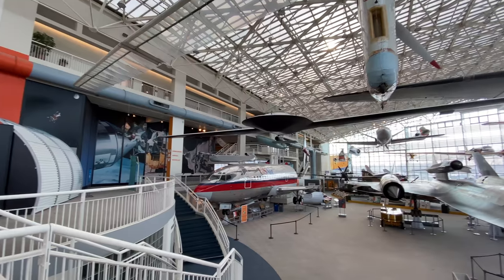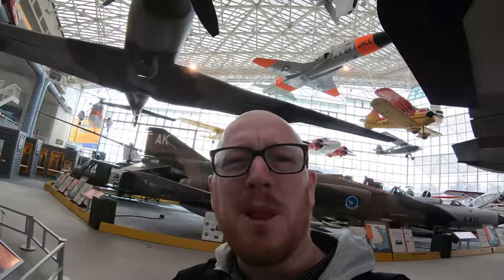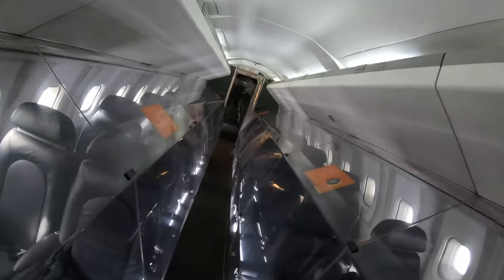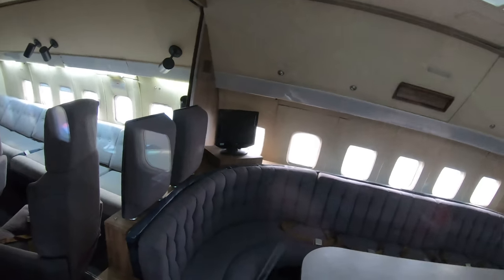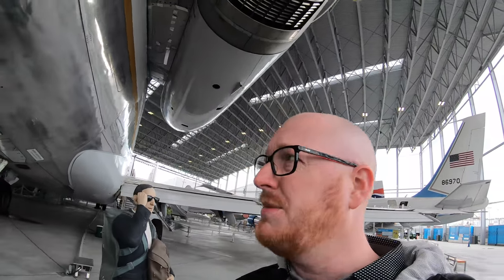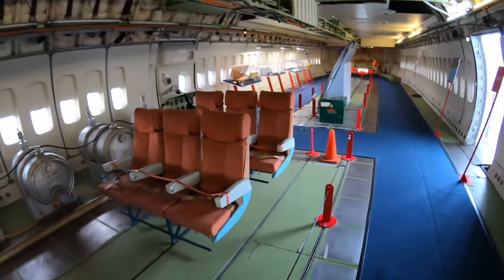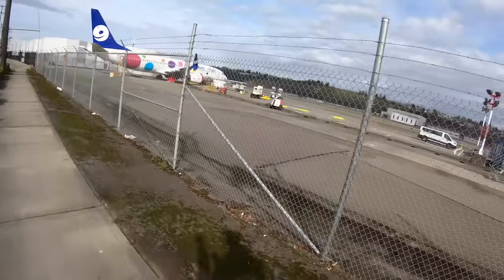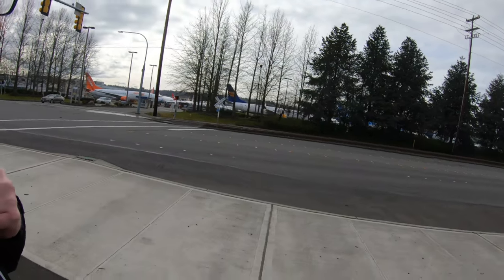WHY IS THIS CAR PARK FULL OF BOEING 737s?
domain using code NOELPHILIPS!
Join me on a walk around the Museum of Flight in Seattle, and find out why there is a car park full of Boeing 737s!

Big thanks to my Patrons!

GoPro Hero 7
Feiyutech G6 Gimbal